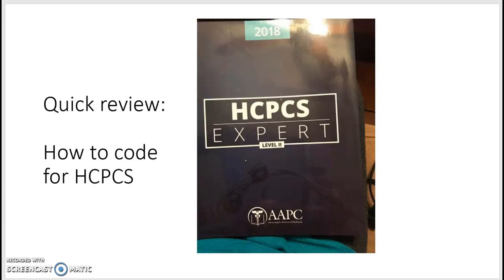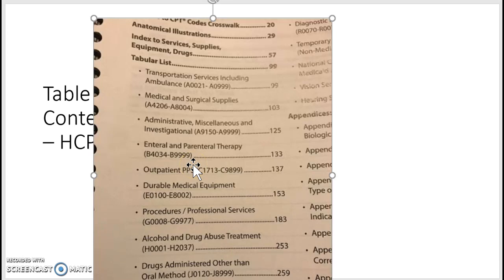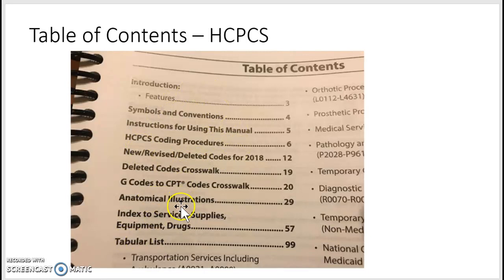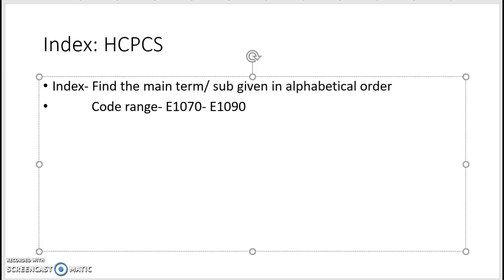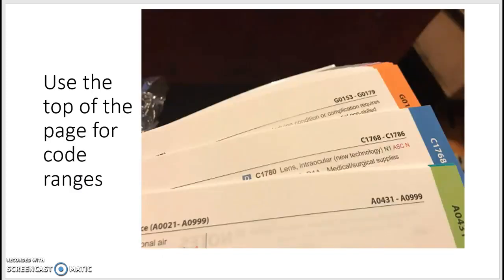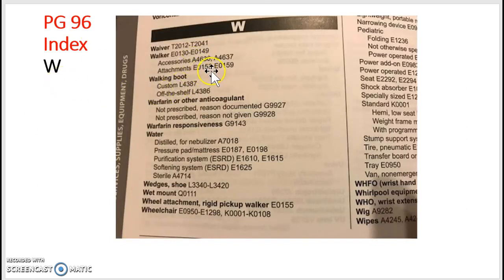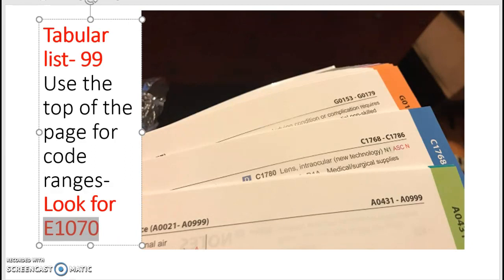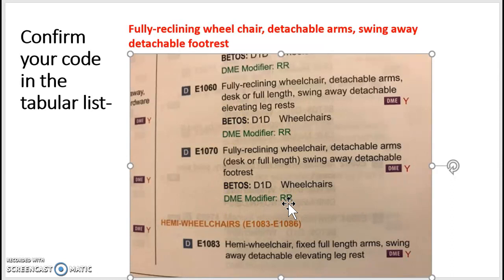How to code HCPCS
Step by Step Method of HCPCS Coding